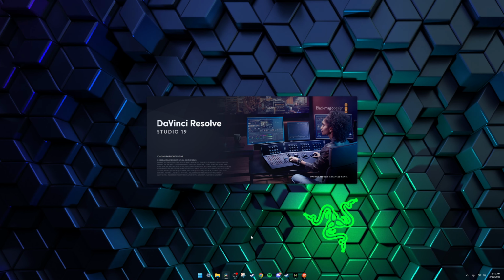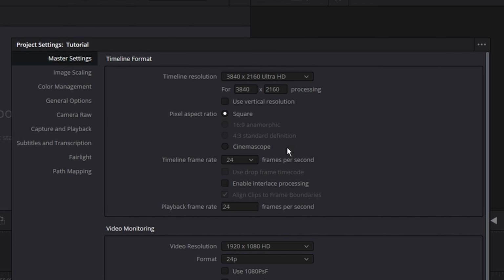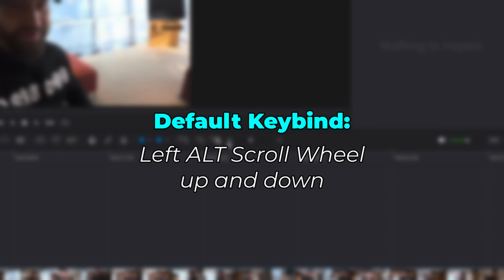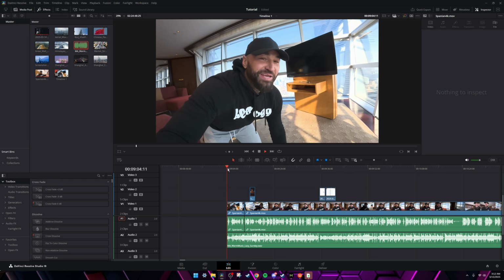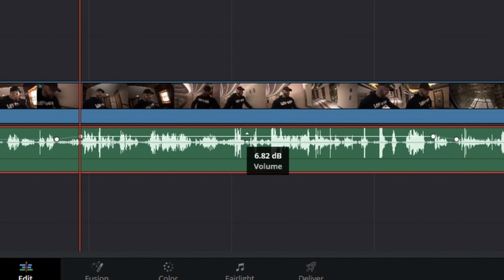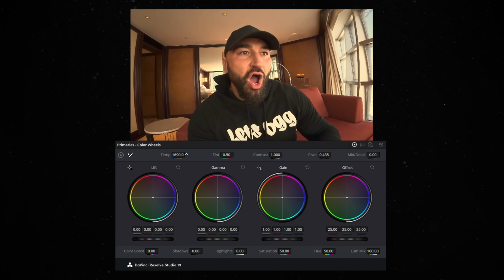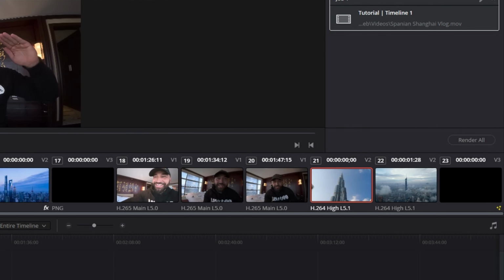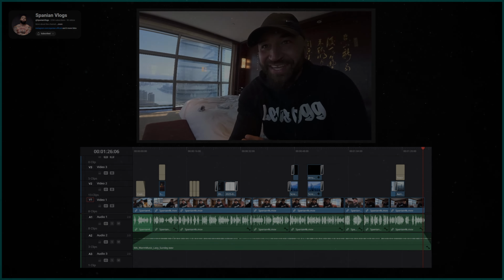How to Edit A Video in Davinci Resolve 2025 (Beginners Guide)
In today's video I will show you how to edit your video start to finish!

Spanian's Channel:  @Spanian

Chapters:
0:00 Intro
0:21 Installation and set-up
1:32 Project Settings
3:00 Editing Basics
4:32 Managing Audio
6:33 Text and Transitions
7:13 Effects and Fusion page
7:30 Color Correction
8:24 Export Your Video
10:40 Outro